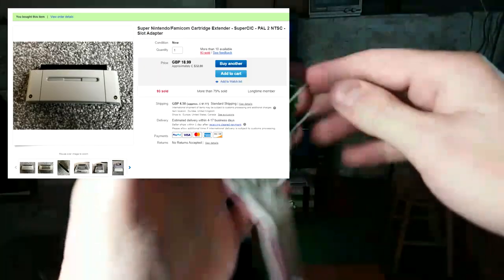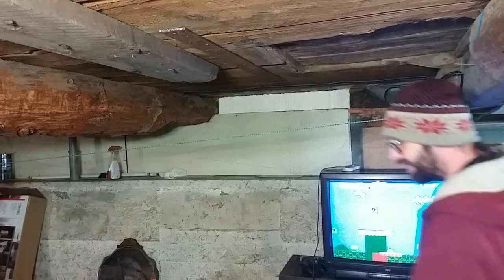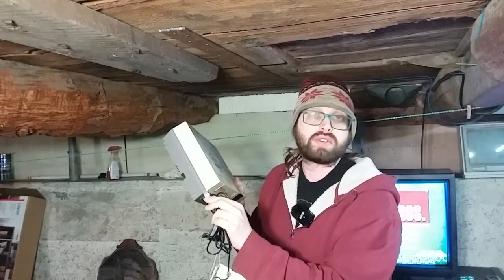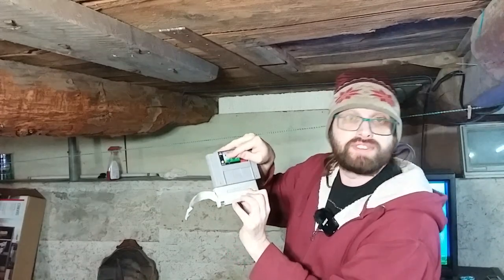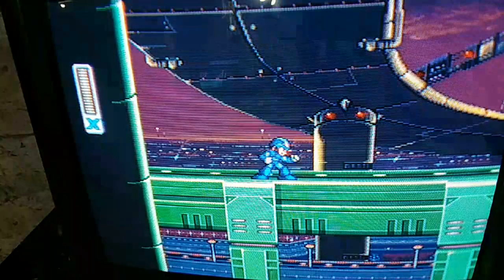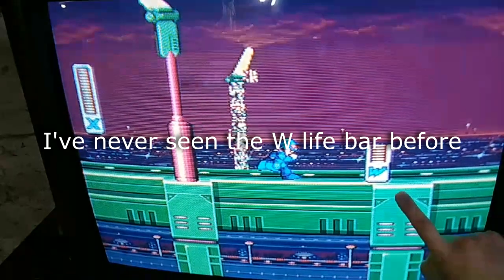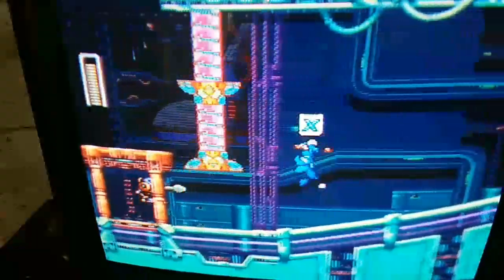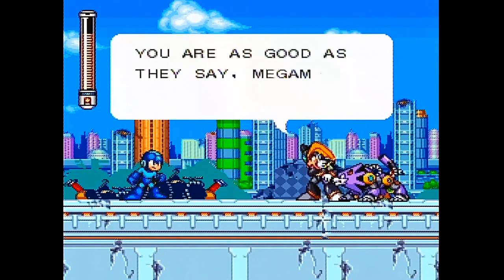Hardware Corruptions without a Flash Cart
This video documents my research on "Circuit bleeding" hardware corruptors and how to make them. It covers how the Hardware Nes Corruptor and the Snes Cart Interface are made.

Extra notes:
I wasn't very clear in the video about certain points. My method for corrupting videogames on real hardware is based around the idea that you can short circuit pins of one or two chips together and then apply resistance in the middle to reduce the short circuit. This causes some sort of small electricity bleeding without it being too much so that it crashes the game. My comprehension of why this works is that by linking two electronic circuits together and applying the right amount of resistance, you can put the console in a state where it will function but starts interpreting things wrongly from time to time. My best guess about how this would happen internally is that this probably confuses the chips into interpreting 0s as 1s and 1s as 0s sometimes, depending on what is happenning on the other side. I have tested this extensively with the Nes and it seems like it doesn't kill the console. I haven't tested it for too long with the snes but as a safety measure, if you were to replicate this method, don't leave the probes in interfaces for long times with too little resistance (in a state where it would always crash). If you wish to mod your console(s) for this kind of circuit bending, you can use my research documentation at your own risk.